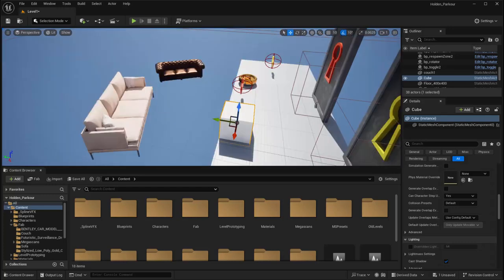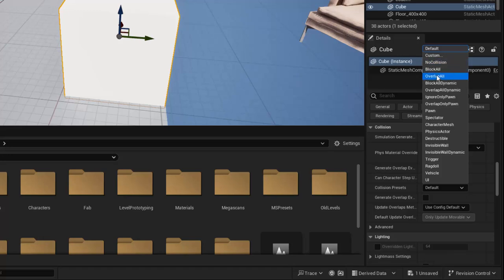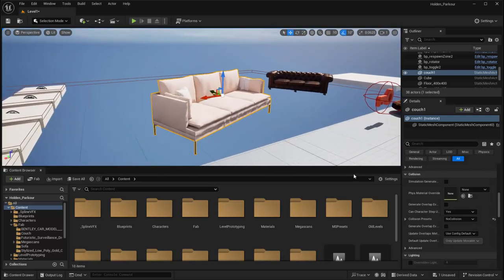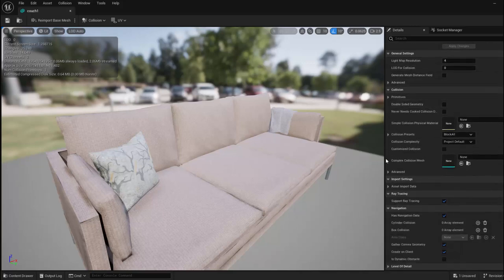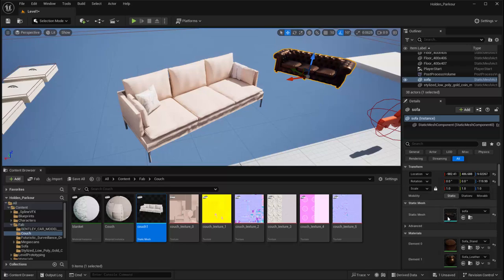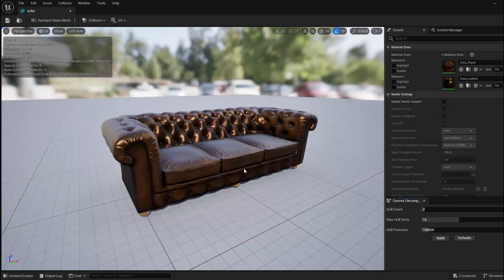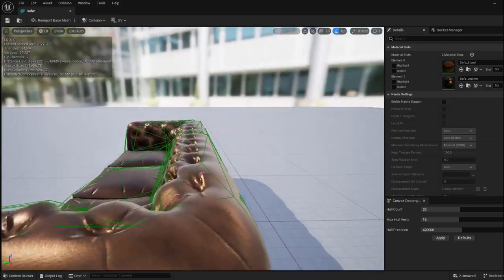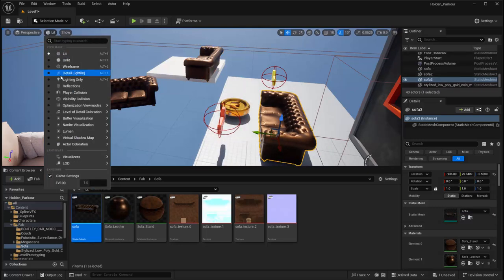UE5 - Parkour Game - Collision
How to edit and fix collision on basic static meshes